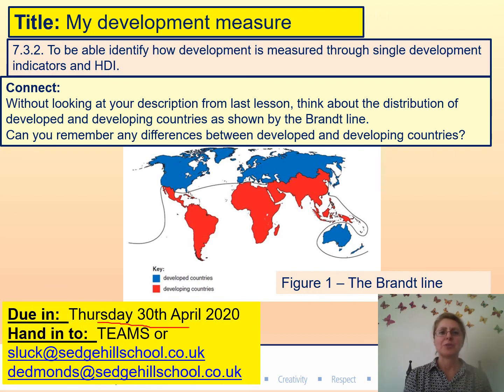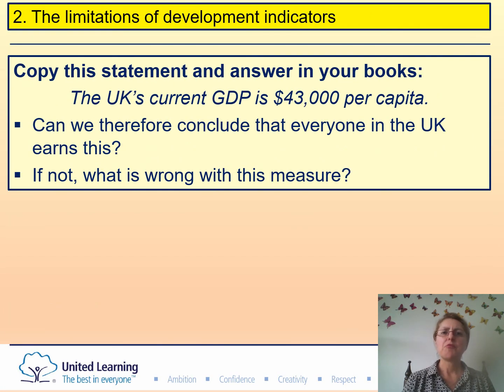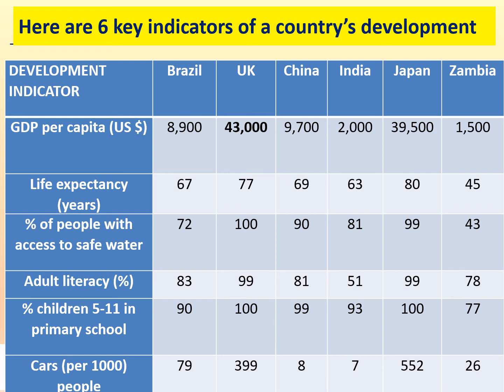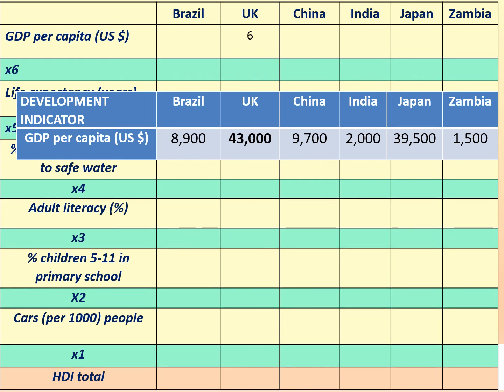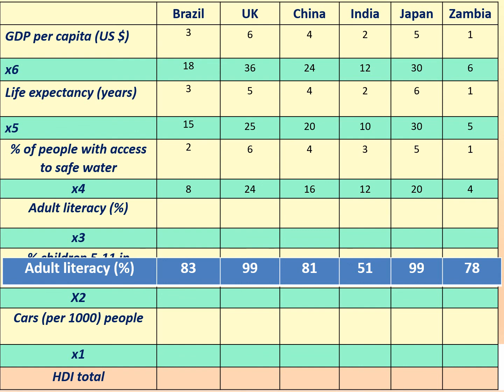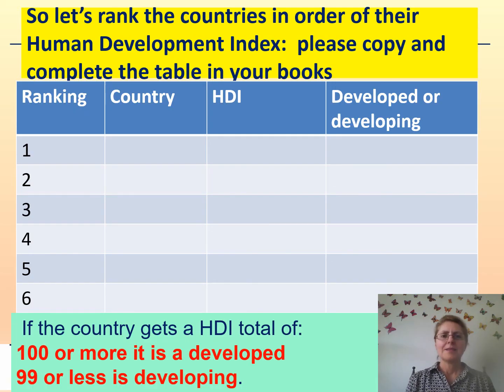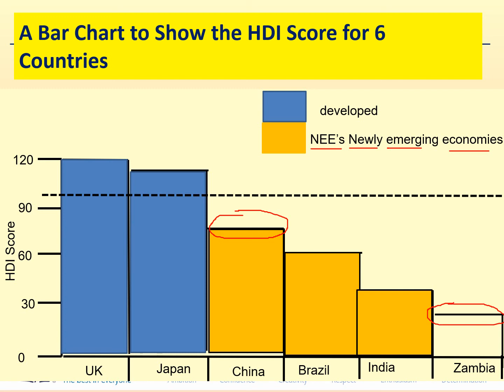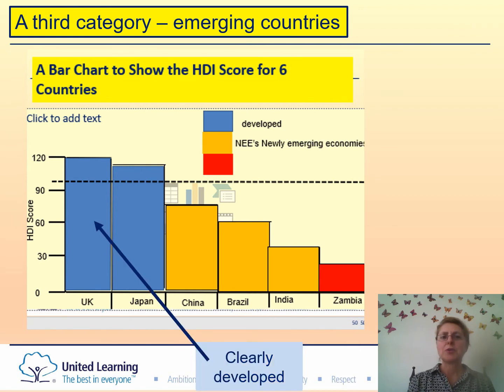Y7 L2 development measure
Please watch the video and work through the activities.
You can complete the work in your geography exercise books, on paper, in an MS word document or type your work into an email.
Make sure you green pen your answers before sending it to your teacher.
It is best to upload your work onto TEAMS, but you can also email it to your teacher.